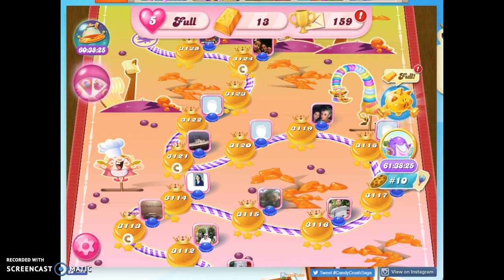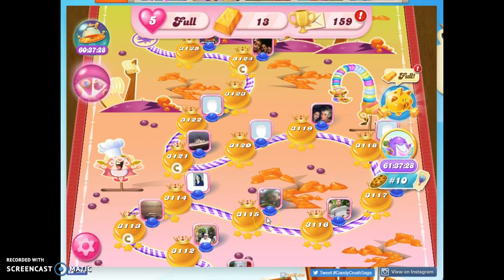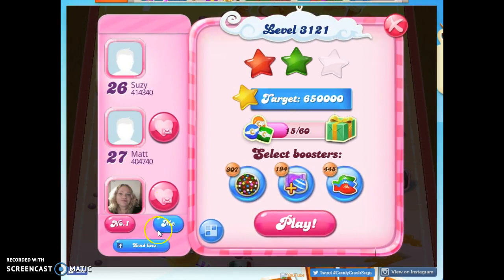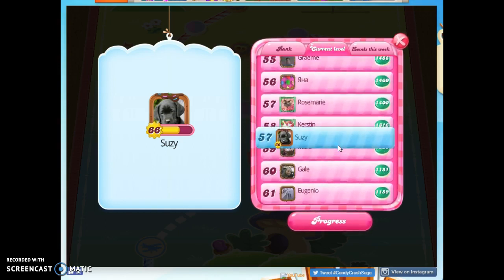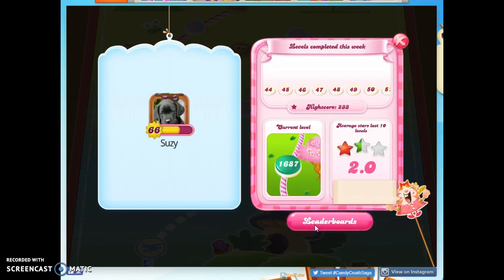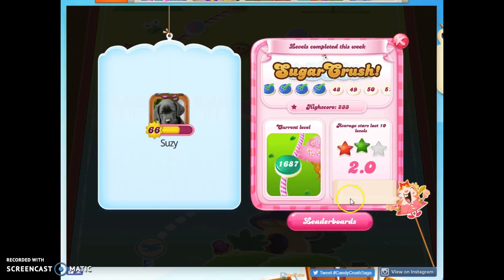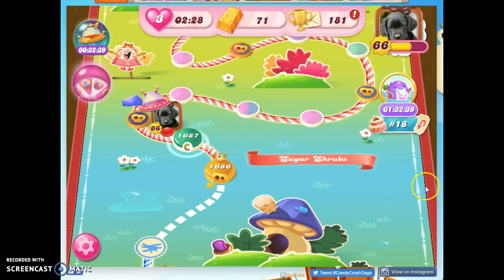Candy Crush Tutorial: Finding your rank, if you have access!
Help for Candy Crush with an audio talkthrough of tips, hints, tricks, and strategies. Dedicated to Ric!